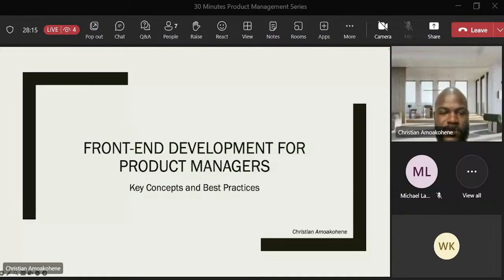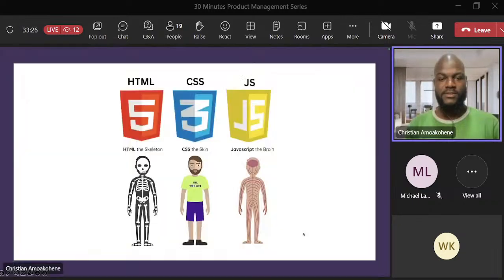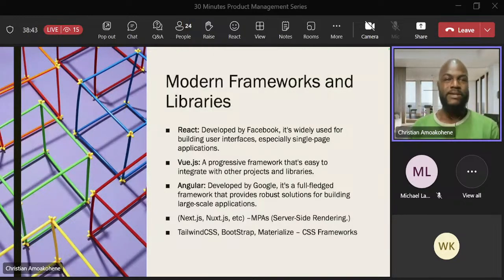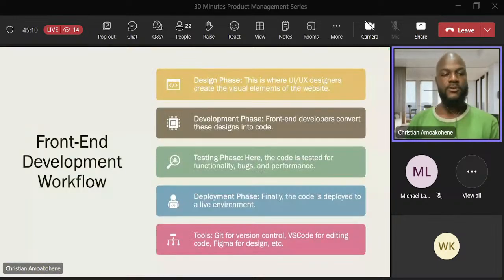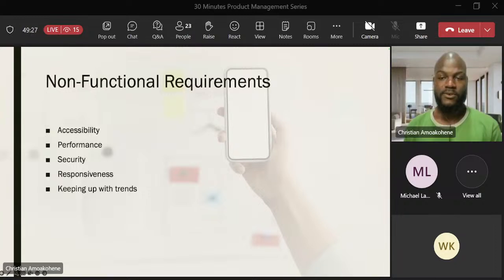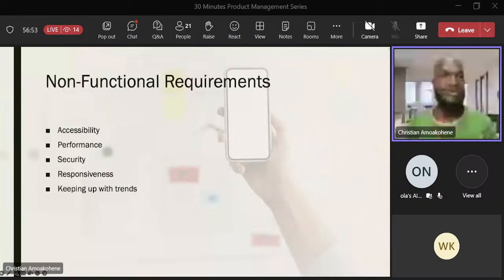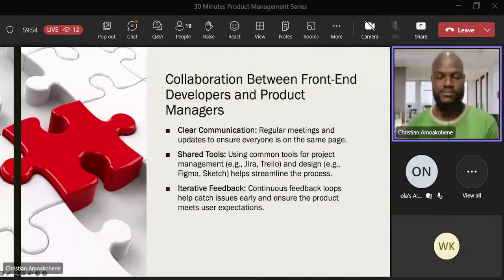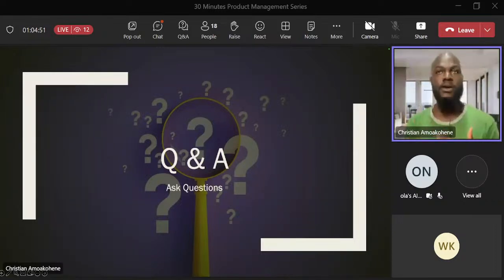30 Minutes of Product Management - Christian Amoakohene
Topic: Front-End Development for Porduct Manager: Key Concepts and Best Practices.
Speaker:Christian Amoakohene
Join us for an insightful webinar on "Front-end Development for Product Managers: Key Concepts and Best Practices" with Christian Amoakohene, a seasoned front-end developer. Christian will share his expertise and practical tips to help you bridge the gap between product management and front-end development. Don't miss this opportunity to enhance your understanding and skills!
Today, June 6, 2024 5:00 PM - 5:30 PM (UTC)
We look forward to having you attend the event!